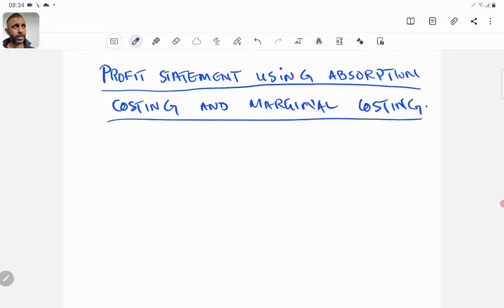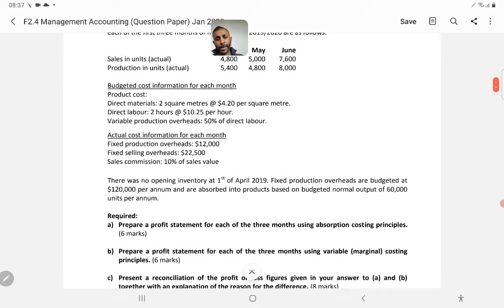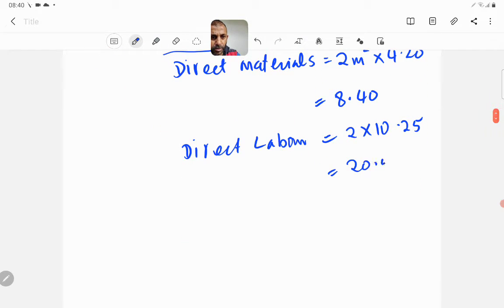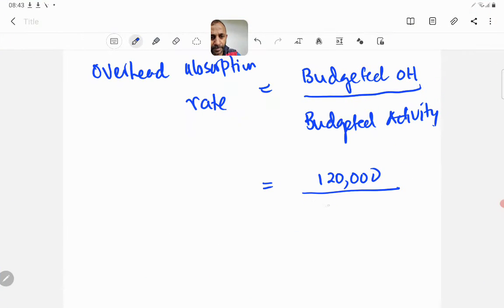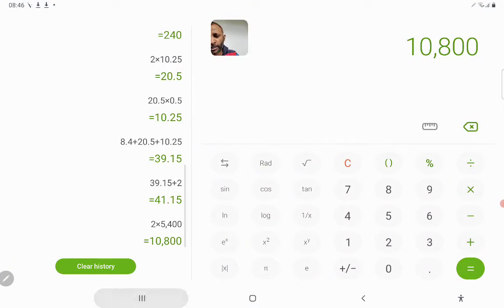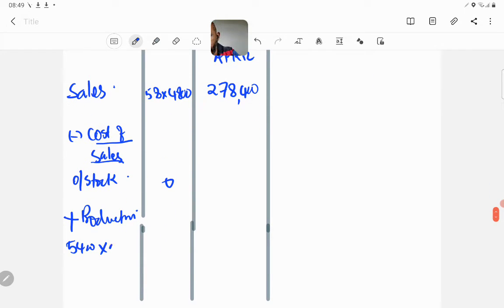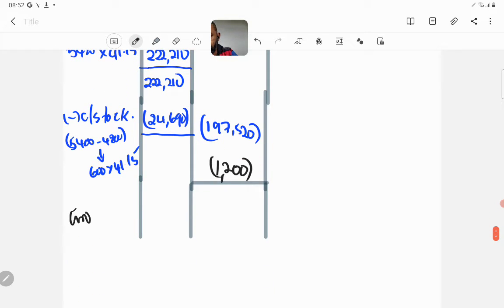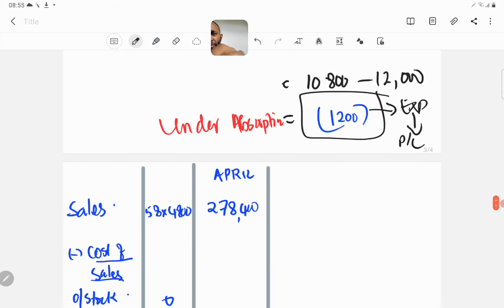Absorption Costing Profit Statement Session 1 | GBS Kandy | gbschool.cc | M.D.M Aashikkhan